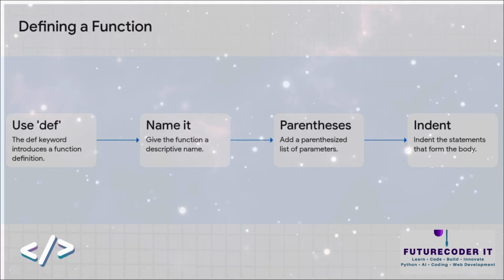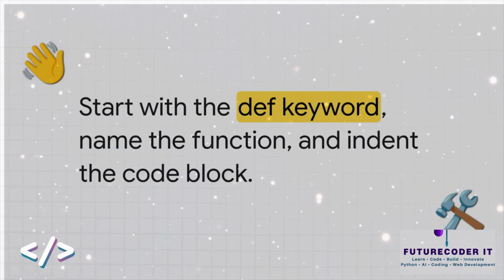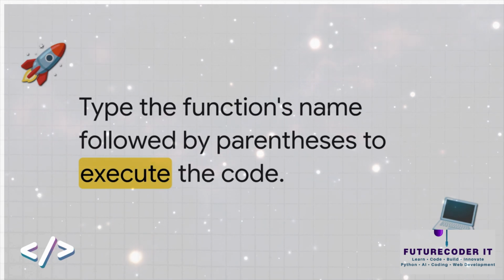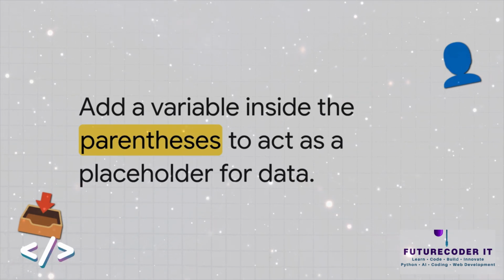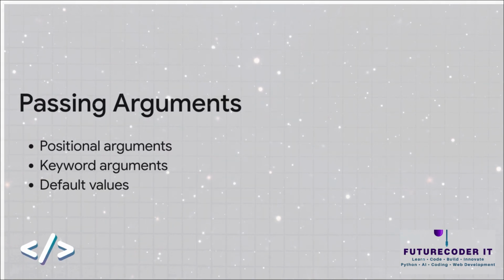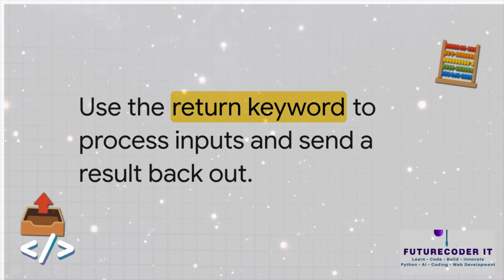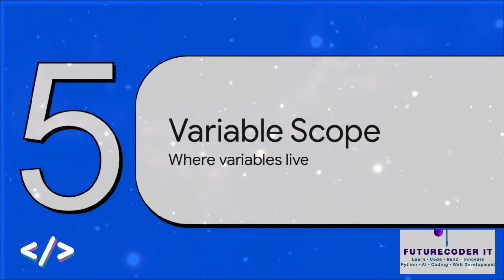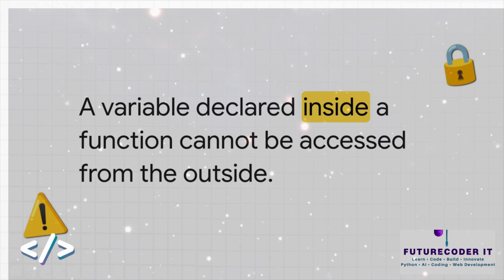Python Function for Beginners 🐍 | Learn Functions in Python Easy Way | FutureCoder IT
🐍 Welcome to FutureCoder IT

In this video, you will learn Python Functions for Beginners in a simple and easy way.
Functions help organize code, reduce repetition, and make Python programming more powerful. 💻🔥

📌 Topics Covered:

def Keyword in Python
Function Parameters
Return Statement
Beginner Python Coding Tips

👨‍💻 Perfect for:

School & college programming learners